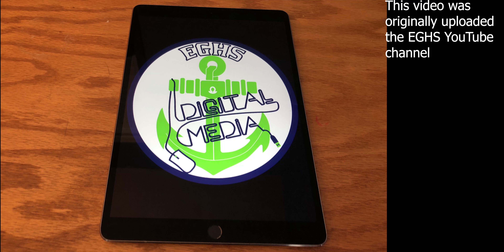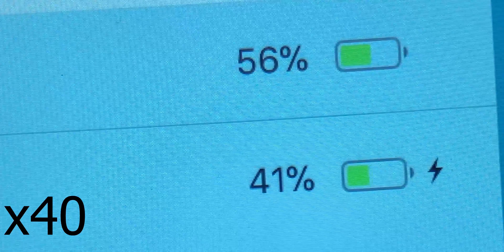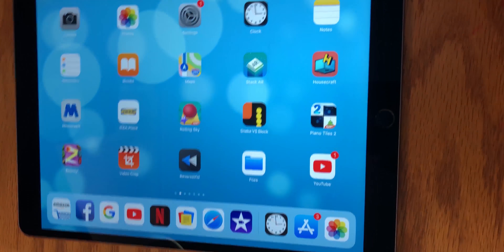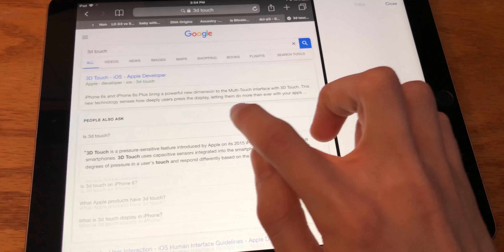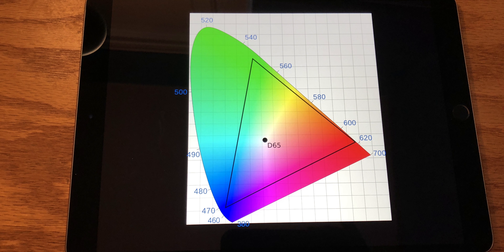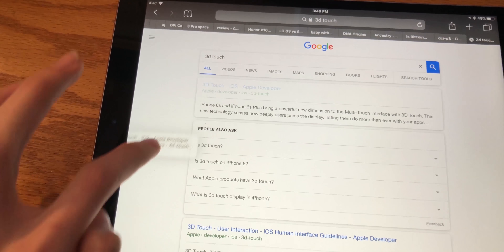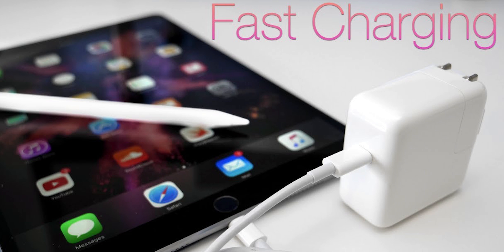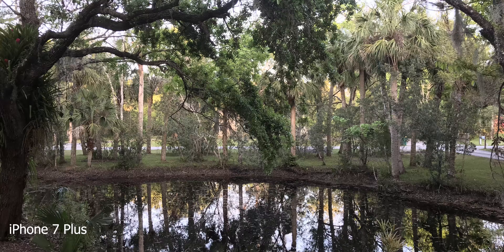iPad Pro 10.5 Student Review (as a School Tablet)